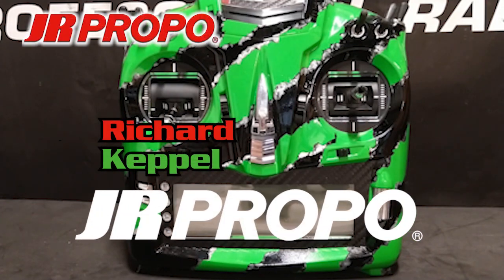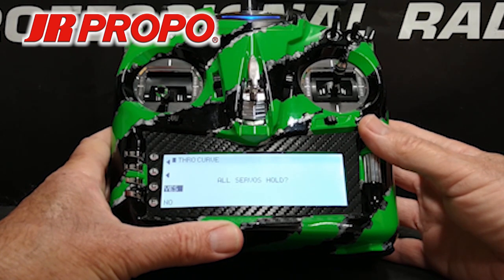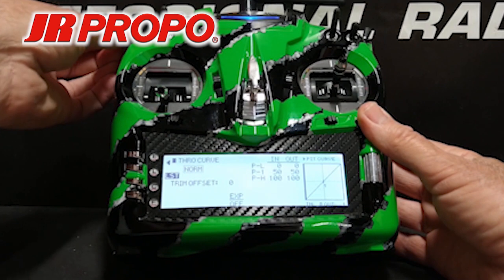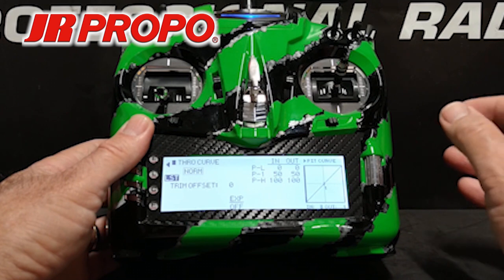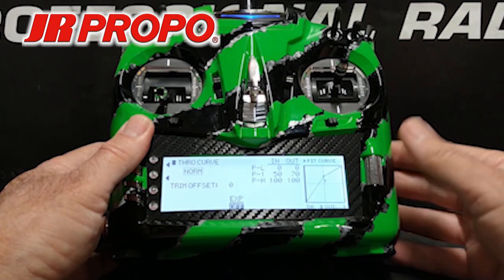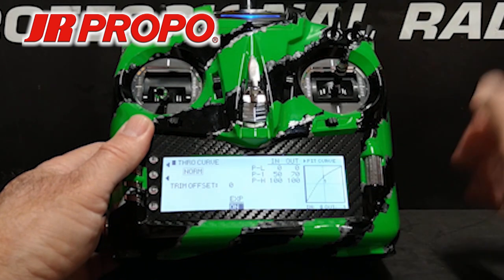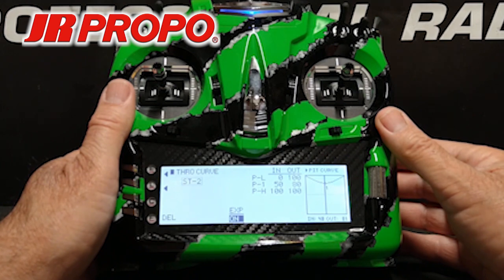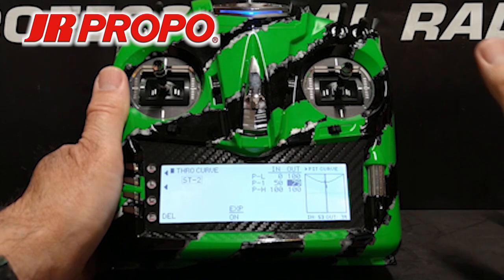Programming the JR T44 transmitter for use with the JR TAGS Mini FBL Unit by Richard Keppel Vol.05